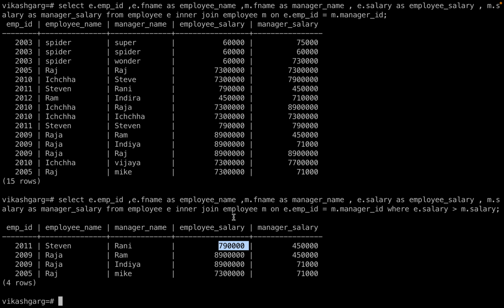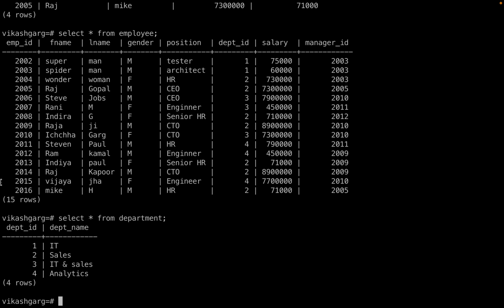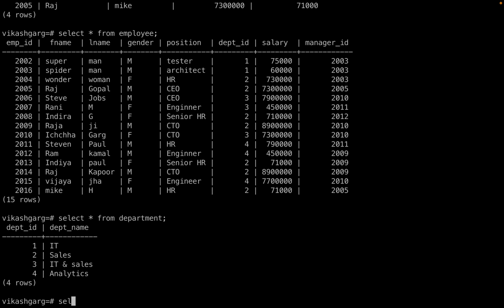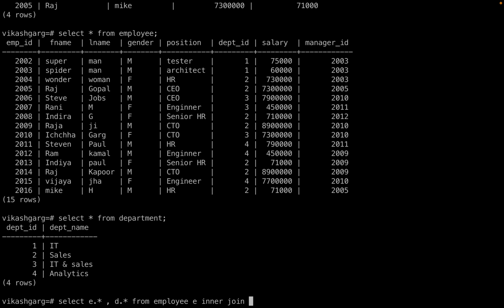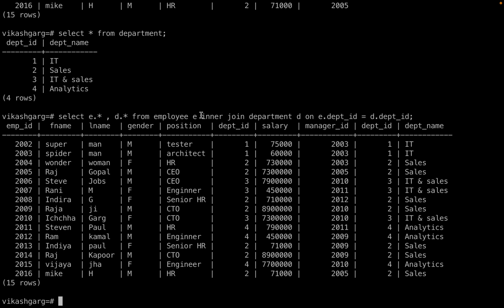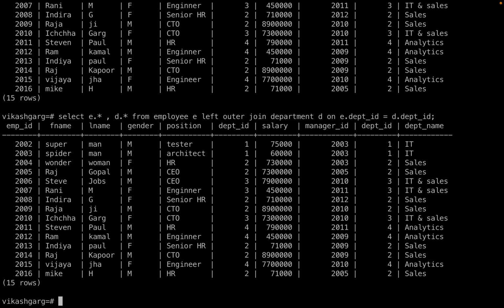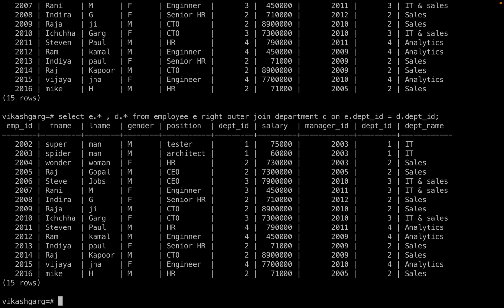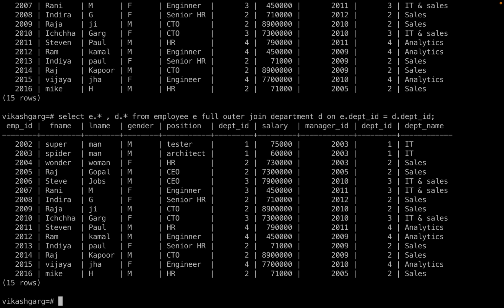SQL - Joins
The SQL Joins clause is used to combine records from two or more tables in a database. A JOIN is a means for combining fields from two tables by using values common to each.

Join Types in SQL are −

The INNER JOIN
The LEFT OUTER JOIN
The RIGHT OUTER JOIN
The FULL OUTER JOIN